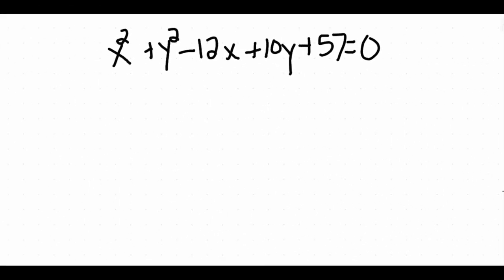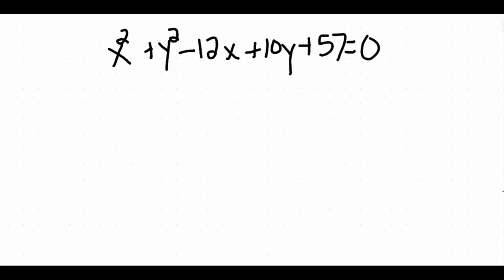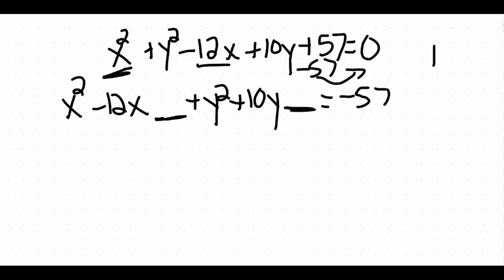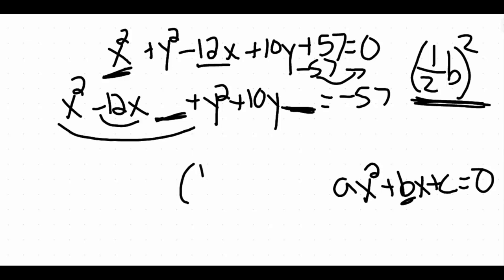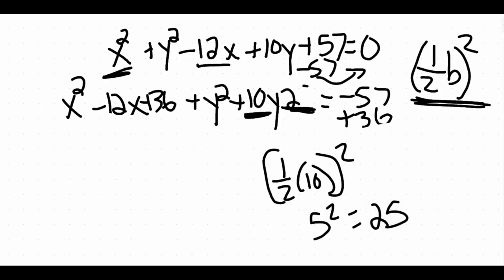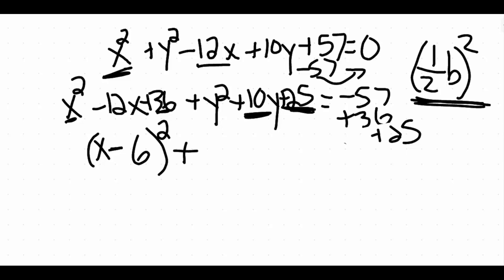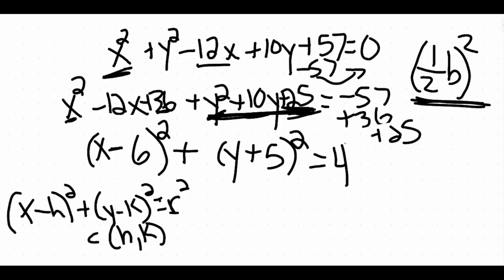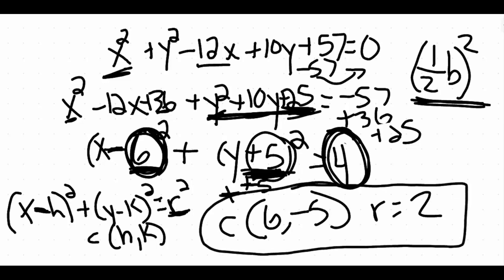Find the Center and Radius of a Circle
This video covers one example on how to find the center and radius of a circle by completing the square.